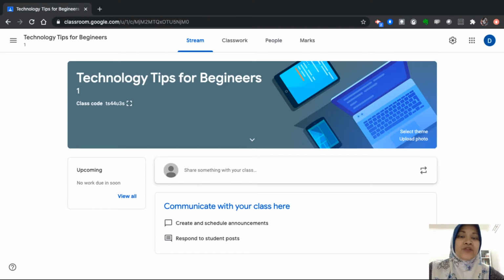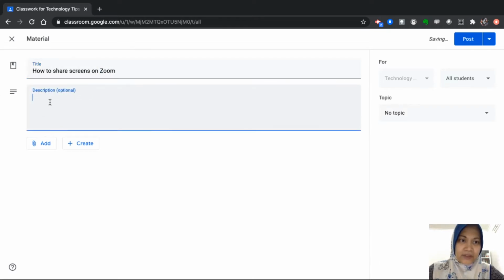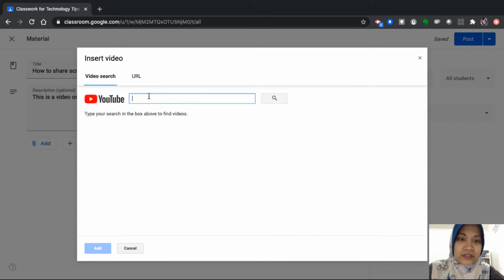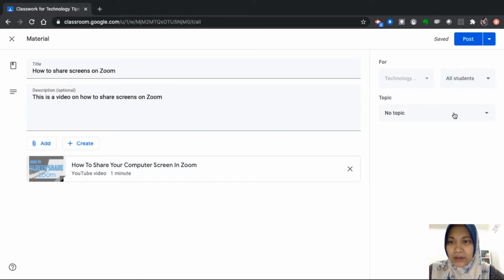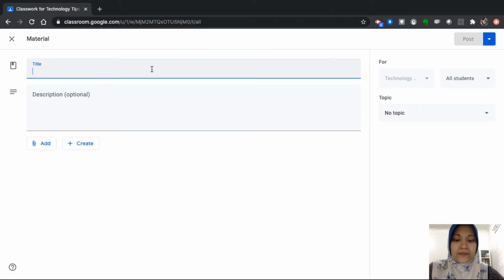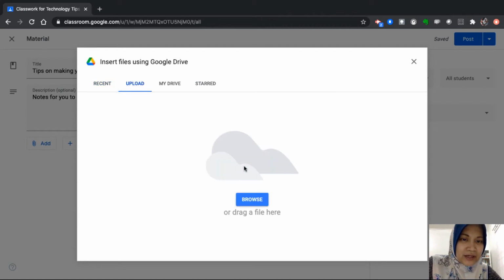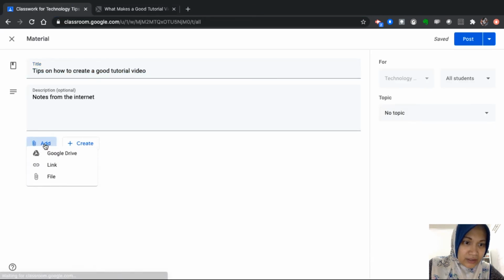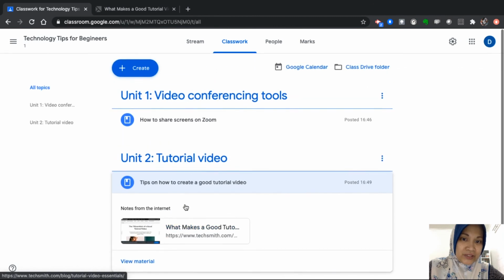DrRose's Tech Tip Episode 2: How to share pdf files, Youtube videos & links in Google Classroom